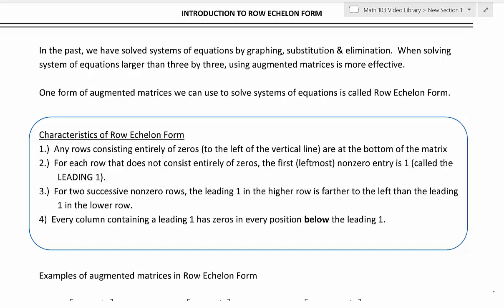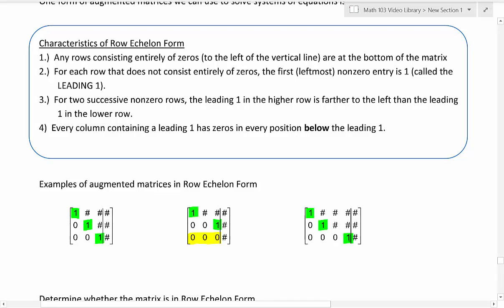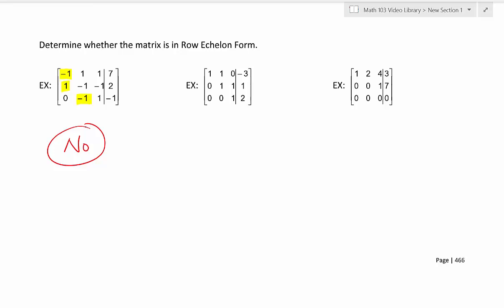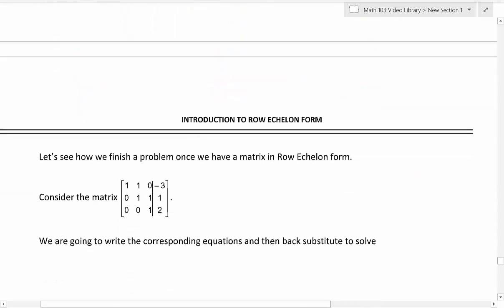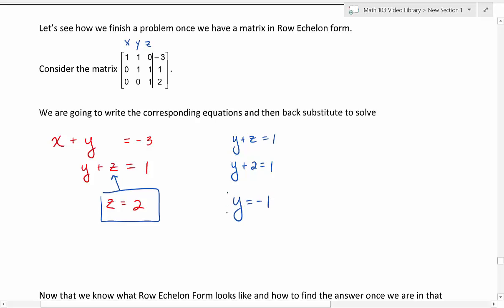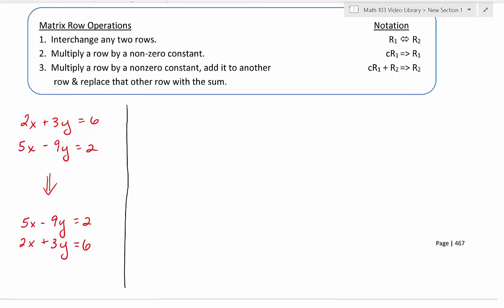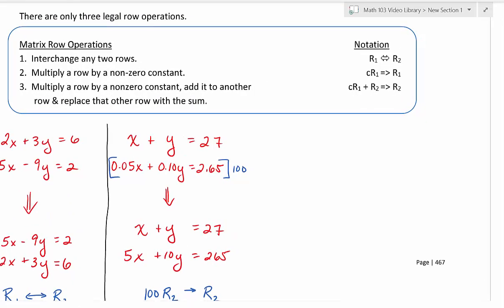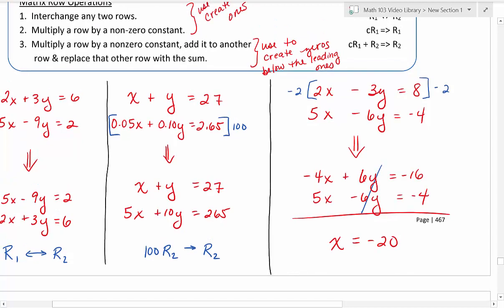Introduction to Row Echelon Form